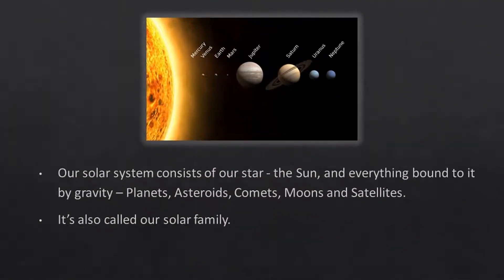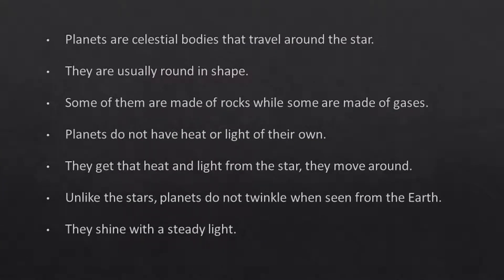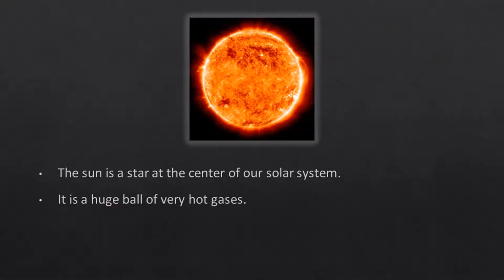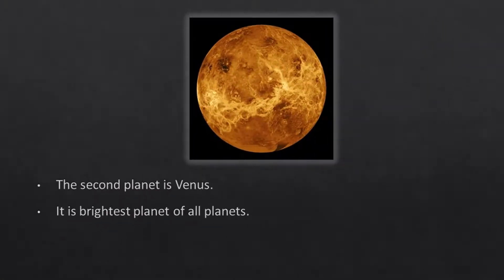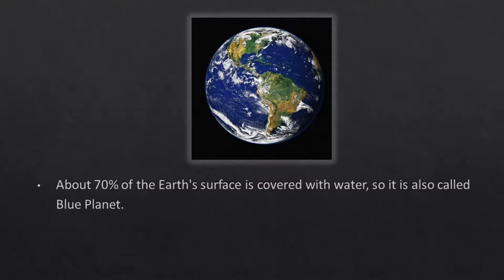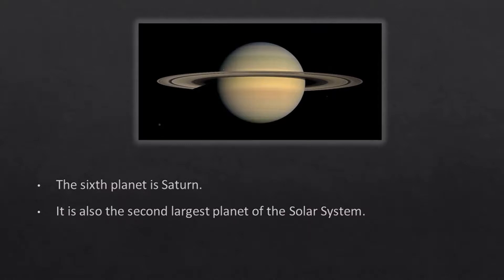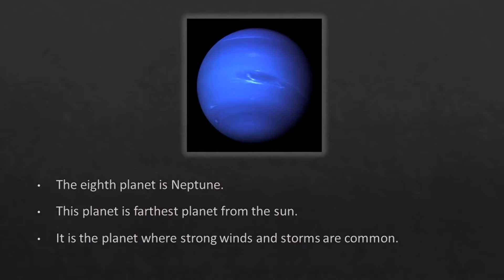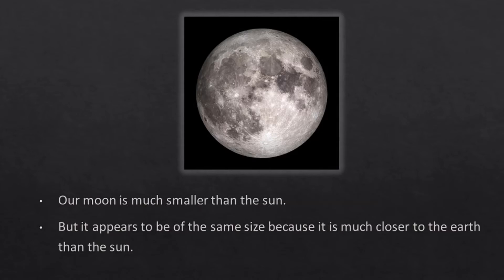The Solar System - EVS, Science, Social Studies - The Sun and Planets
Learn about our solar system for  subject of  evs, science and social studies.
Hello Friends,

This video covers the Solar System (our solar family).
- What is the solar system?
- What are planets ?
- What is the Sun ?
- Information about each planet : Mercury, Venus, earth, Mars. Jupiter, Saturn, Uranus, and Neptune.

This topic is part of "The Universe and Solar system" topic for social studies and science subject.

Check

Please share, comment and give your feedback.